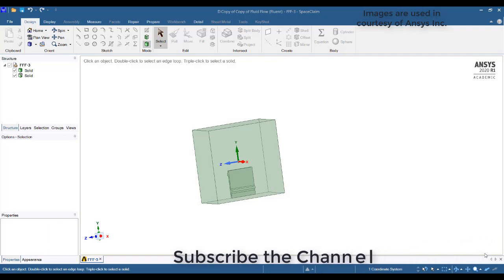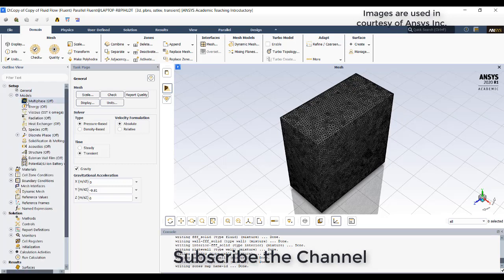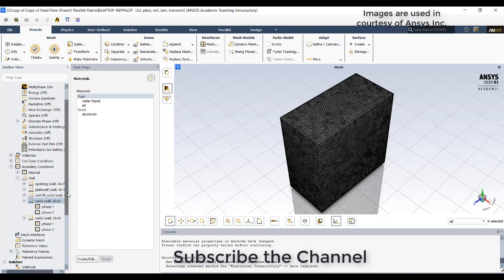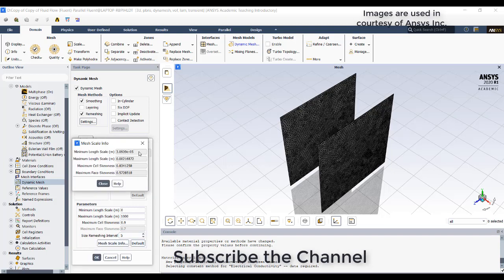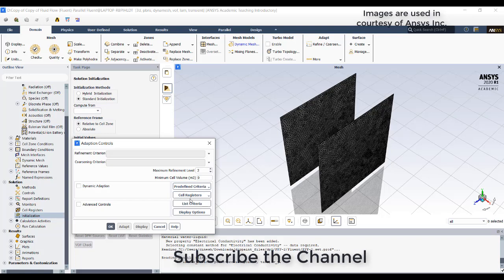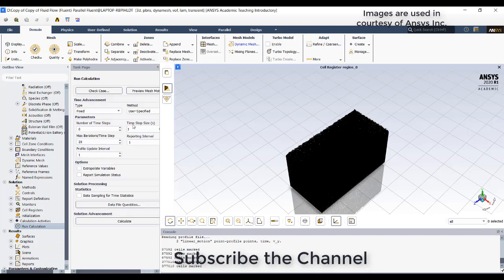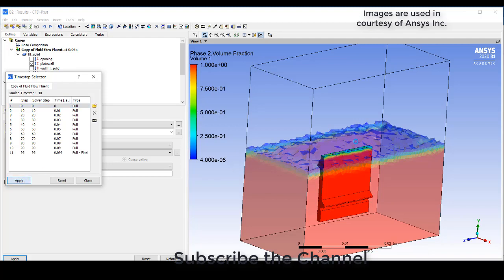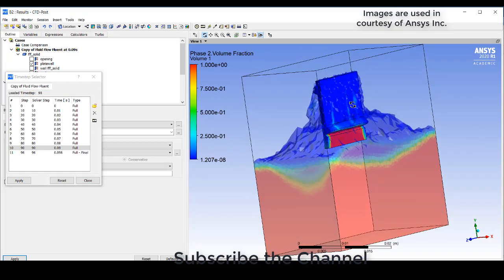DipPaint Simulation using Electric Potential Ansys Fluent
This Video describes about how to perform dip paint simulation with electric potential in Ansys Fluent